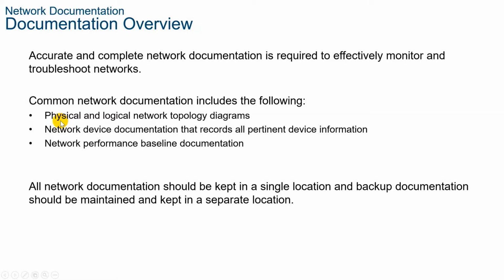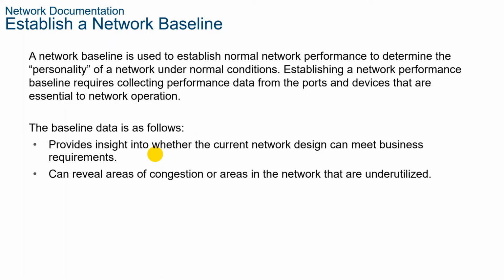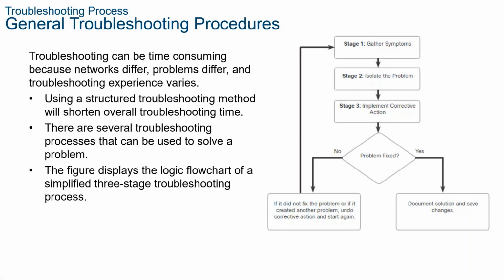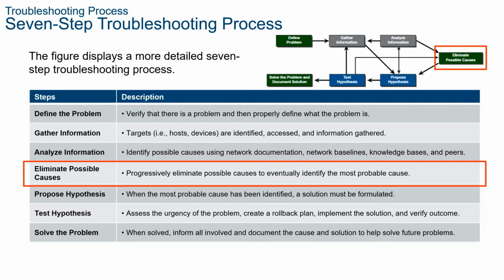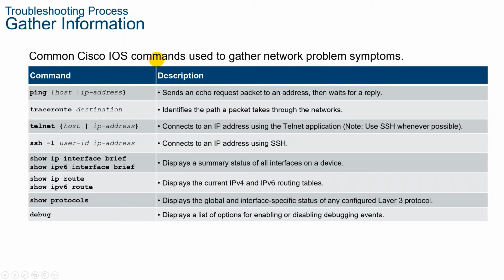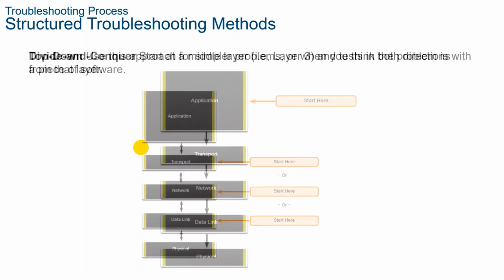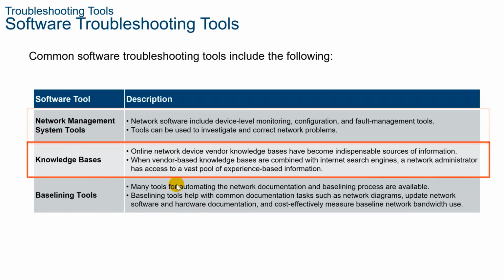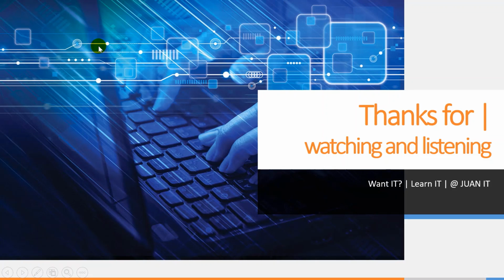Network Troubleshooting Part 1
This video lecture discusses different troubleshooting approaches and methodology in an enterprise networks.
Topic Outline | PART 1
- Network Documentation
- Troubleshooting Process
- Troubleshooting Tools